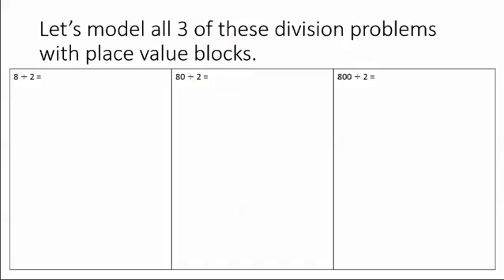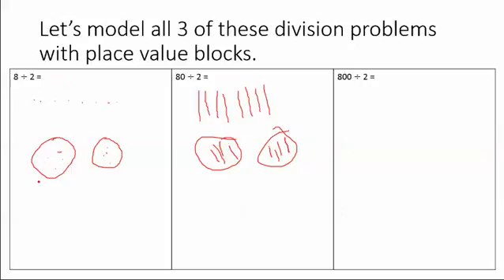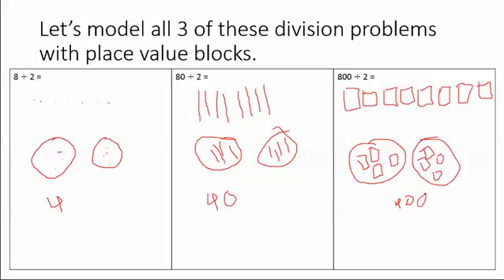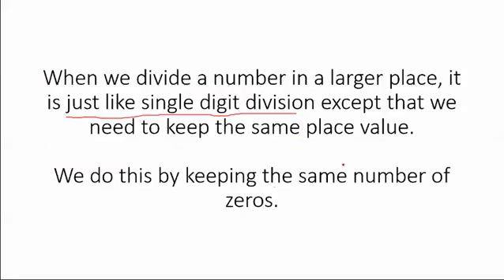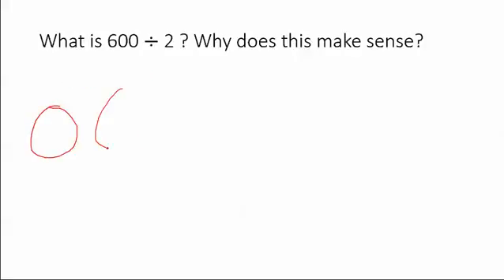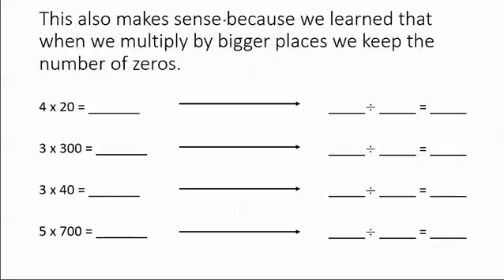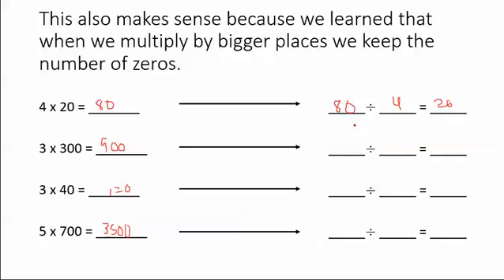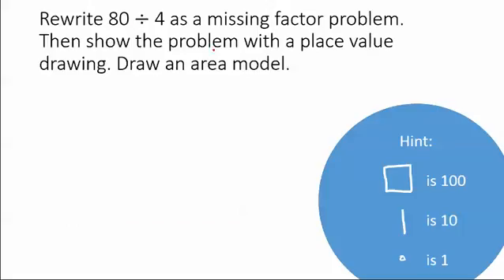3rd Lesson 194 divide powers of ten